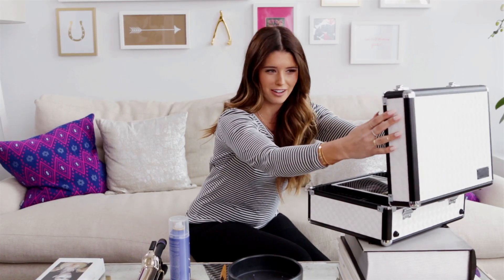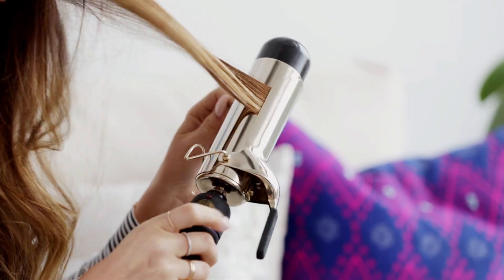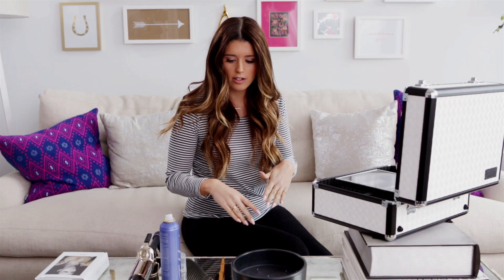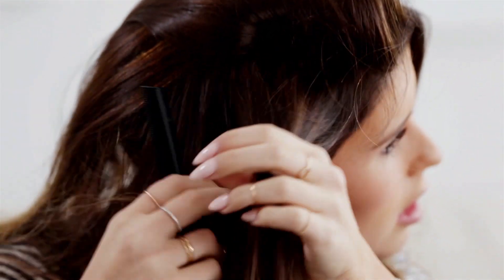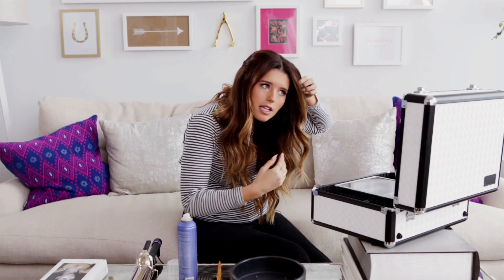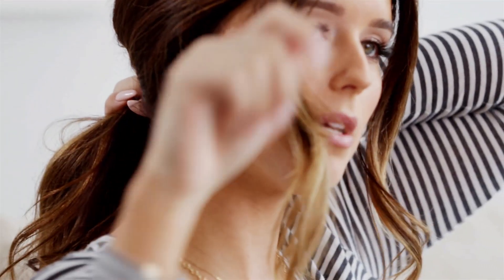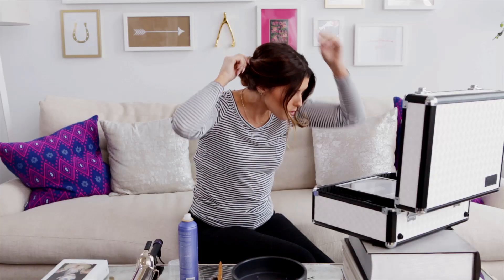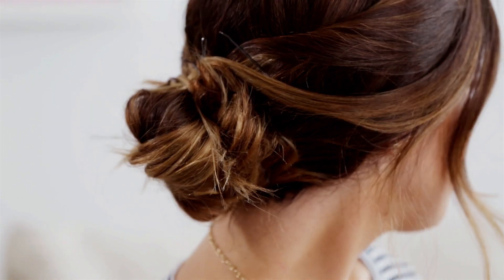How To Create a Stylishly Messy Bun (Hair Tutorial) | AskKat | InStyle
For advice on how to create the perfect messy boho bun, we turned to lifestyle expert and InStyle.com advice columnist Katherine Schwarzenegger, who gave us this fresh take on the messy bun.